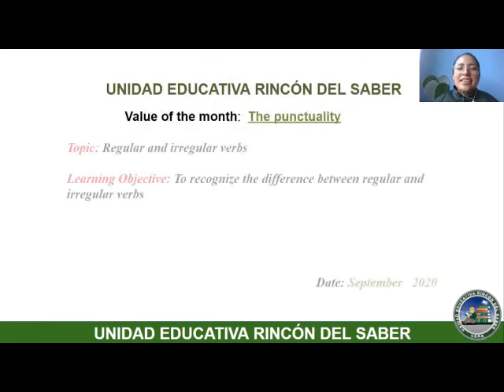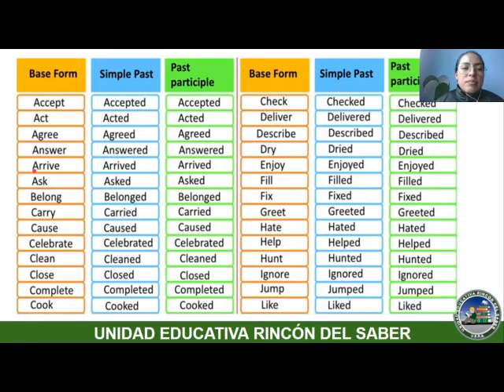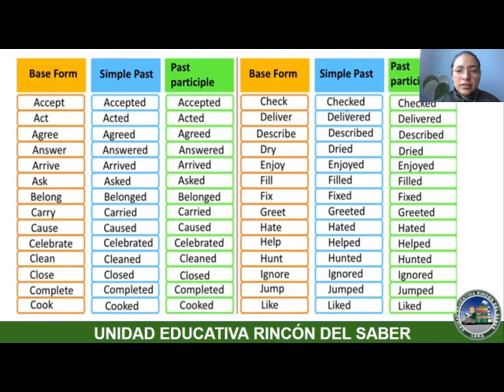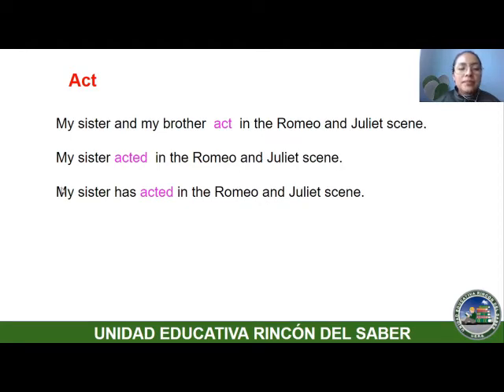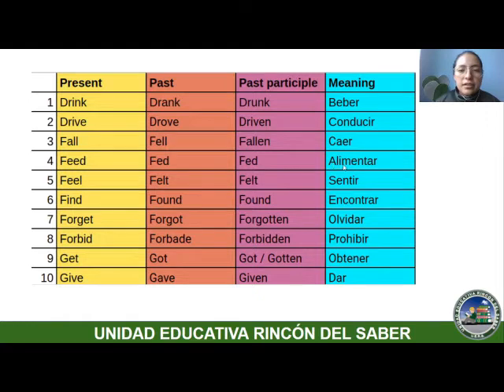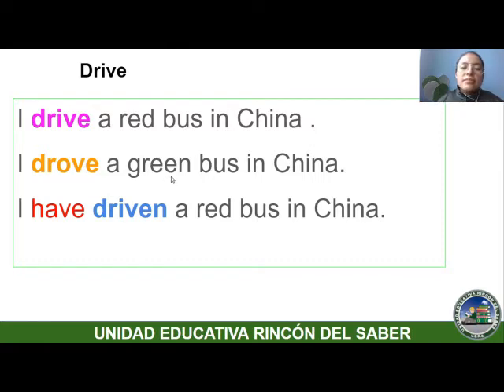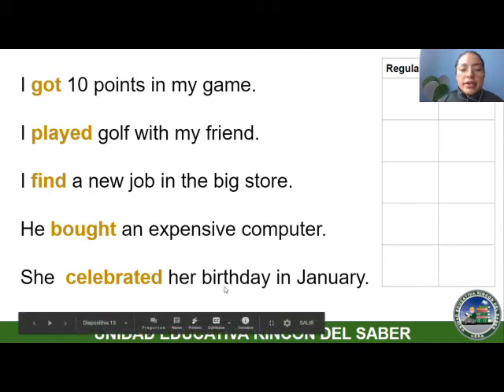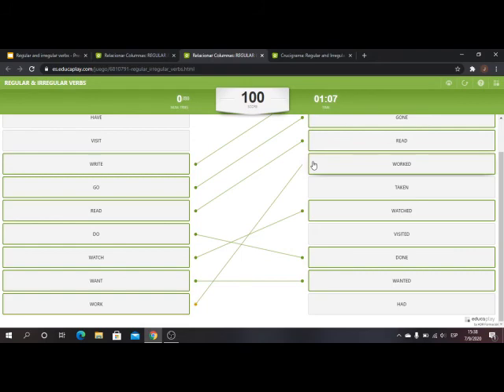Regular and irregular verb